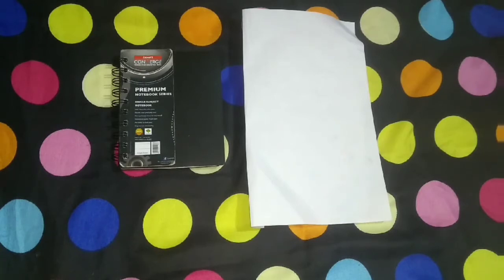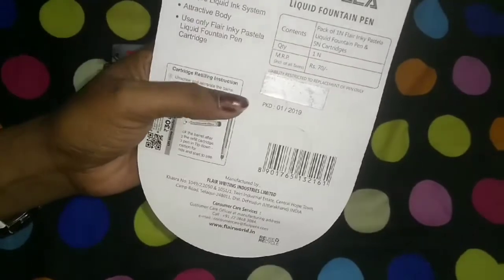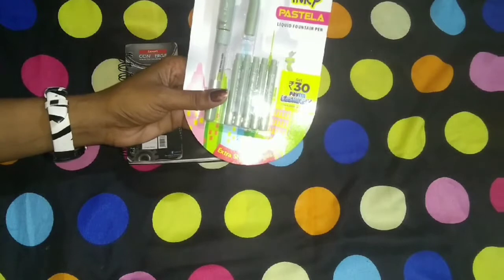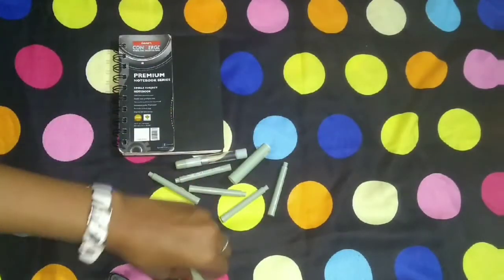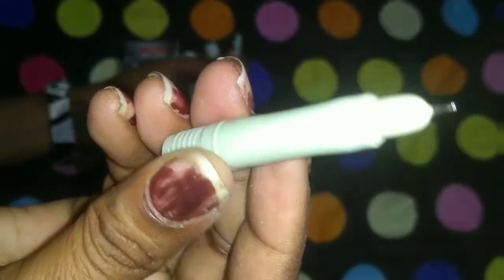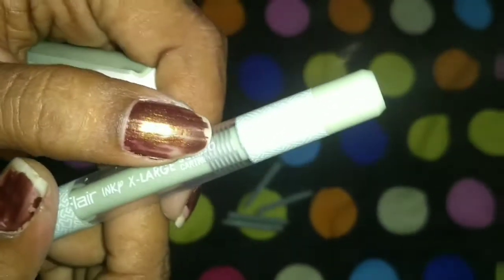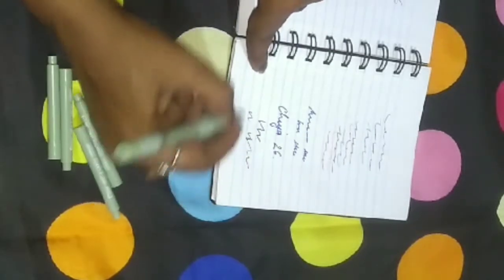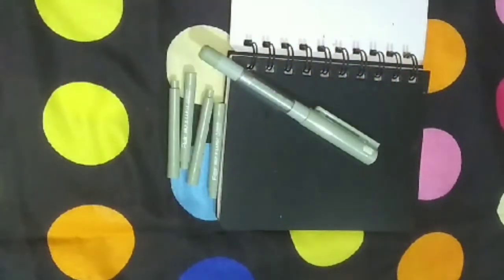FLAIR inky PASTELA FOUNTAIN Pen